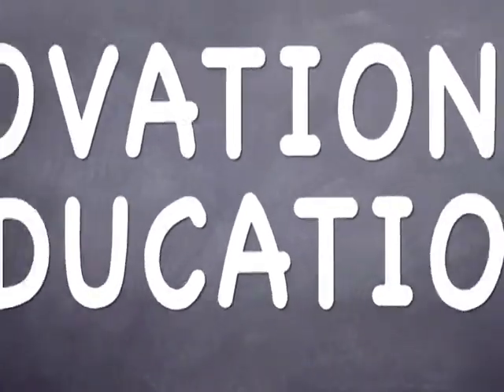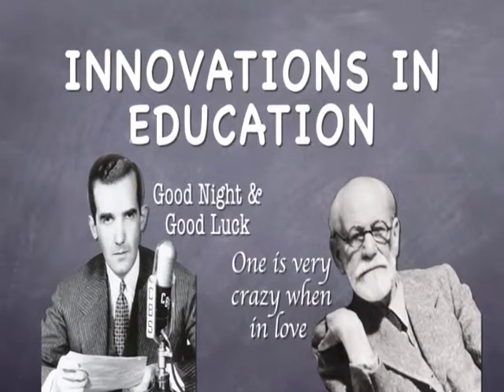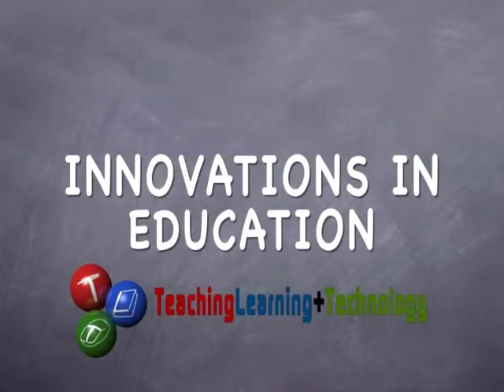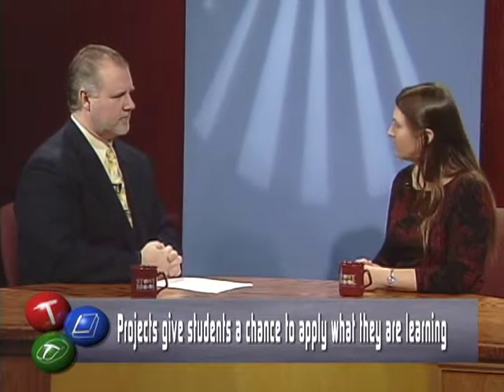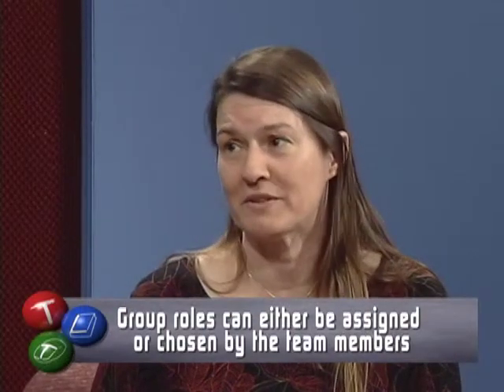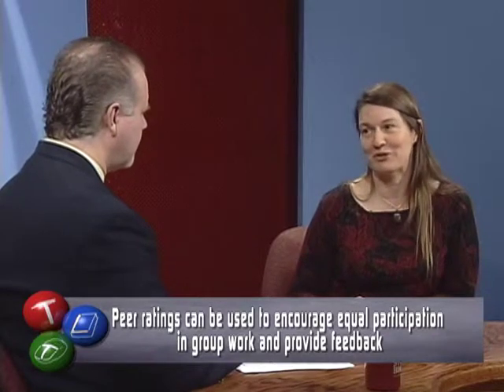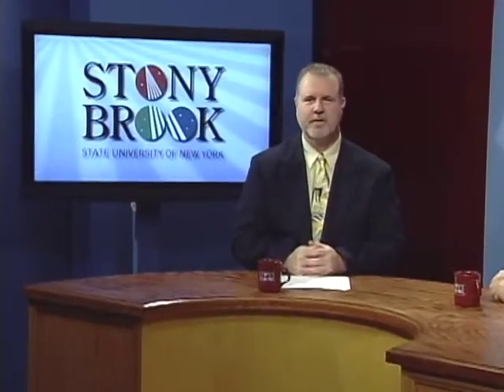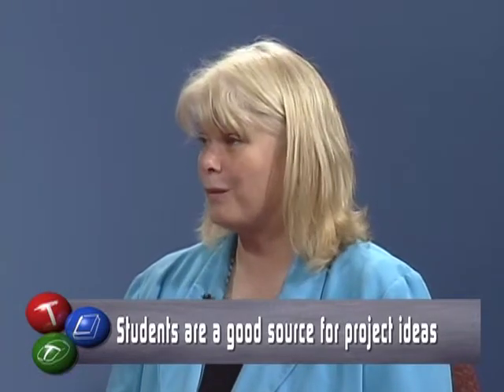Scarlotos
Lori Scarlotos, a professor of computer science at Stony Brook, discusses the impact of learning by doing through group projects.  She addresses the project selection process and the guidance and constraints she provides.  Groups are formed based on the diversity of student interests and other parameters.  Group dynamics and grading are addressed.